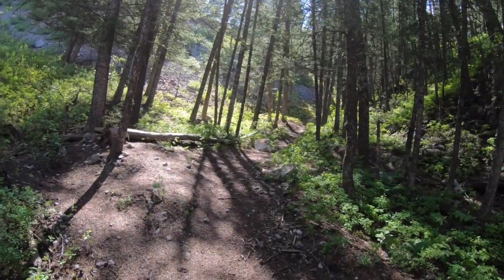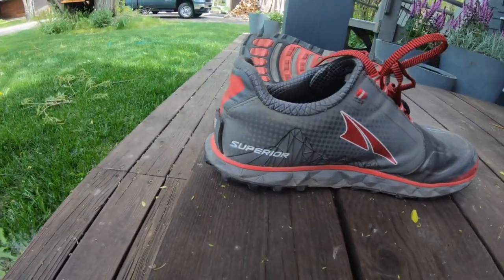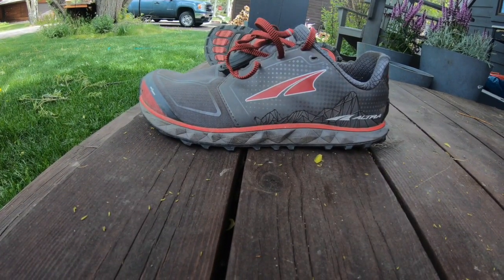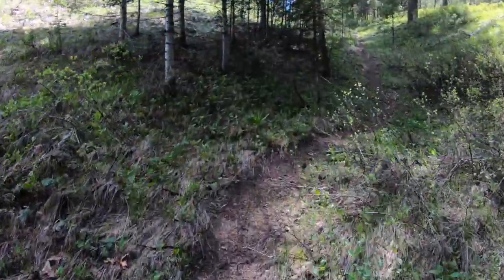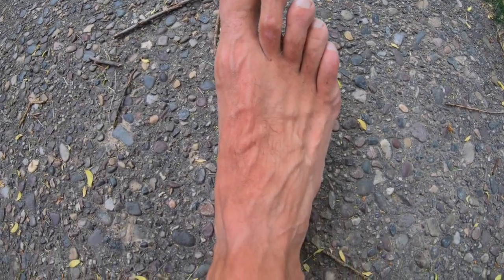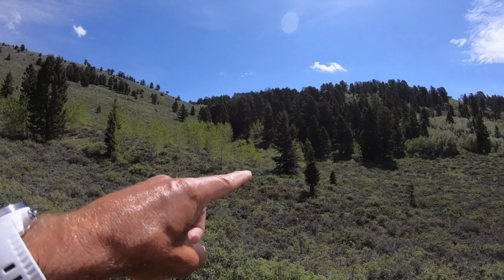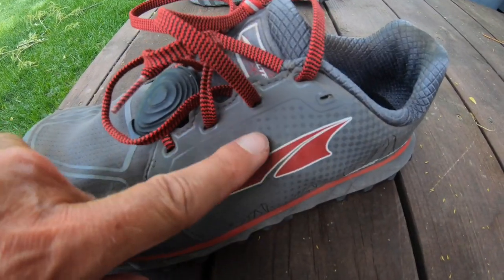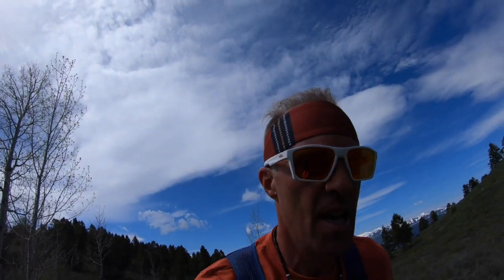Altra Superior 4.0: The All Rounder (My Full Review)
Join coach Eric Orton, author of THE COOL IMPOSSIBLE and world renown coach in Born To Run, as he discusses training, performing, and all things running.
Eric is the former Director of Fitness at the University of Colorado Health Sciences Center, world renown running coach, international speaker/author, and has operated his online coaching business for the last 20 years.

Eric's book, The Cool Impossible: